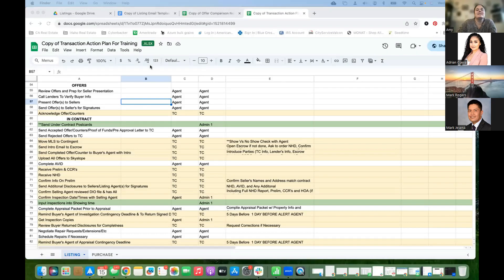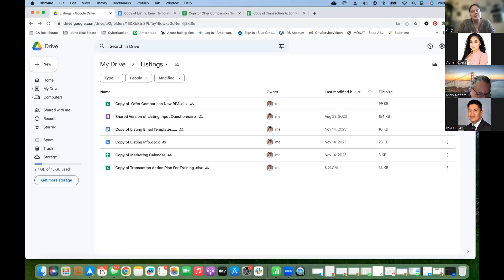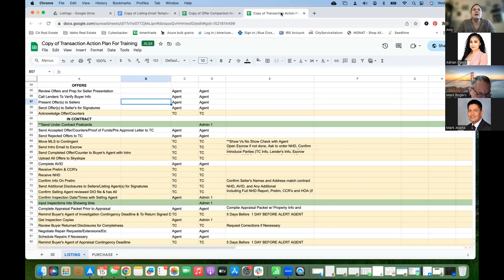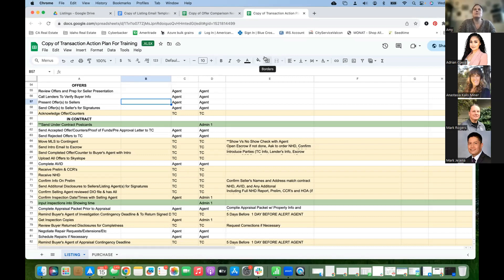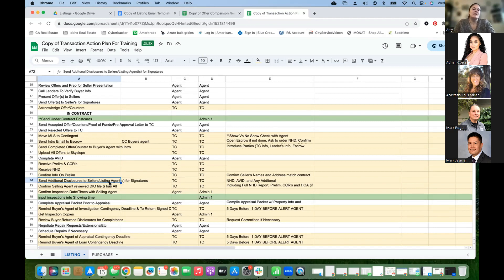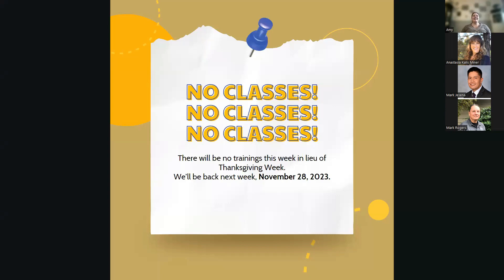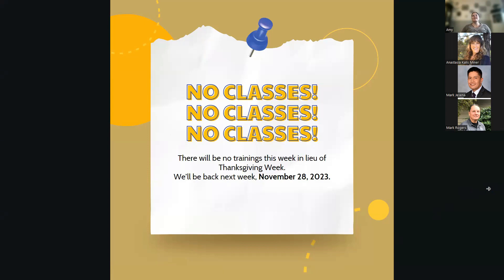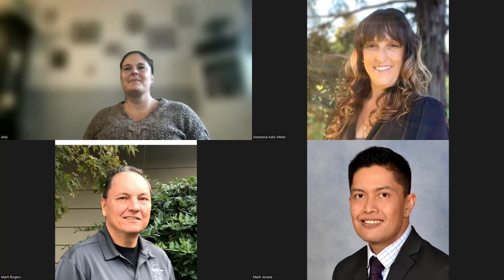Seller Signed: Listing Agreement to Close [Part 2]